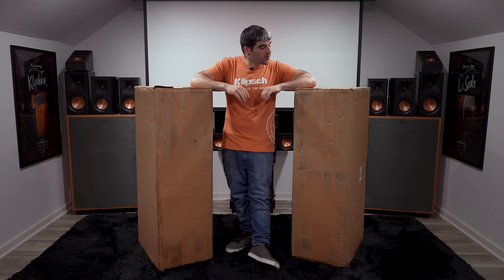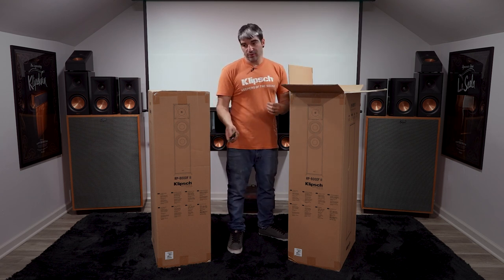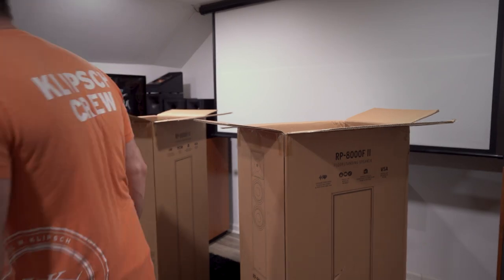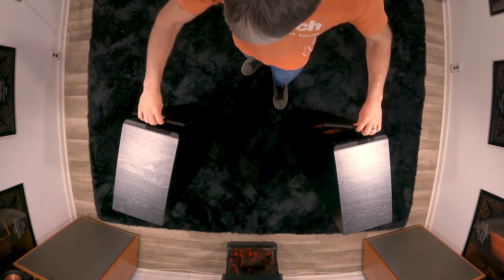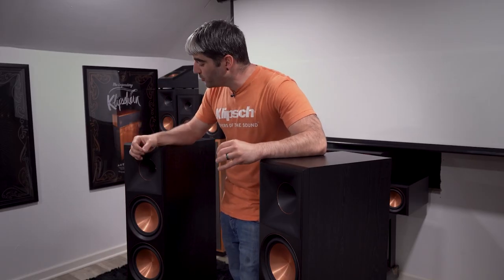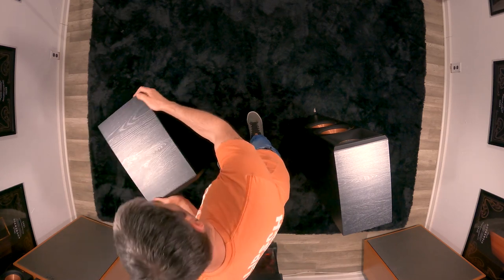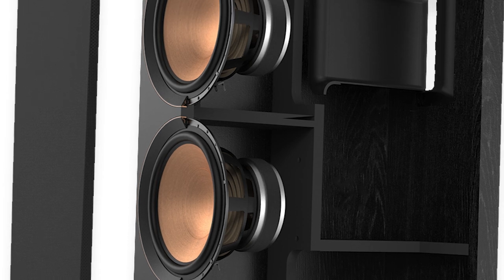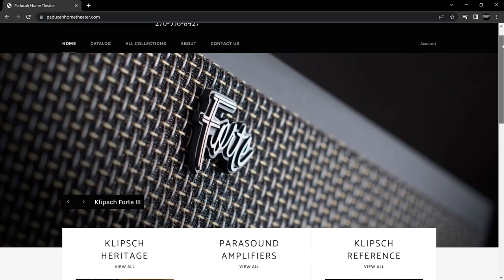Klipsch RP-8000F II - Unboxing and taking apart the big boys!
(If gen II isn't up at the time you're watching this, give Cory or Steven with PHT a call or send a message on the Klipsch Owners Facebook group)

The all new reference premiere gen II is here! We've got the whole line ready to do some unboxing, testing, and comparing. We've covered the RP-500M II, the RP-600M II, the RP-502S II, the RP-500C, the RP-504C, and the RP-500SA. At last...here we are with the 8000F II. Not only are we unboxing these but, with that new cabinet design, gotta take em apart and see the new internals as well. What's changed? What's the same? Let's see!

Up next we compare generations and do some listening and reviews. They'll be interesting ones for sure. :)